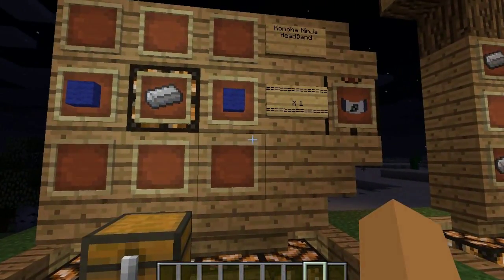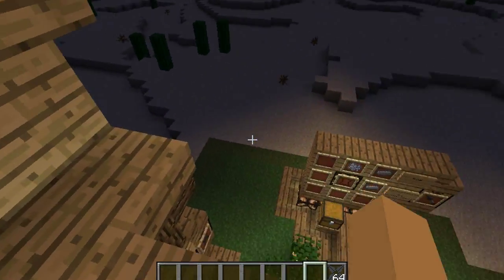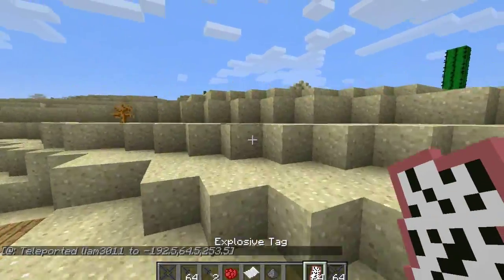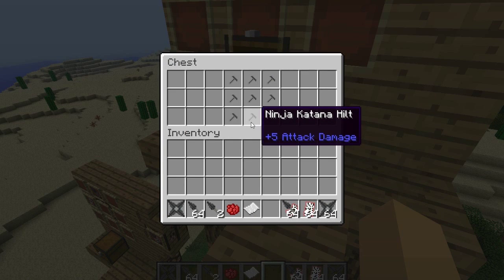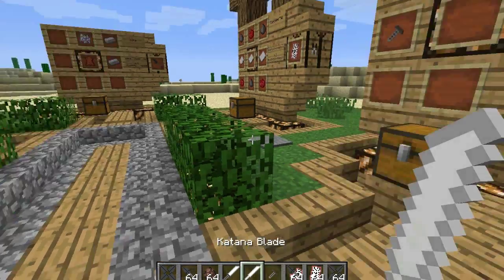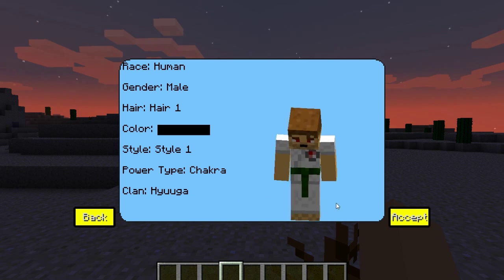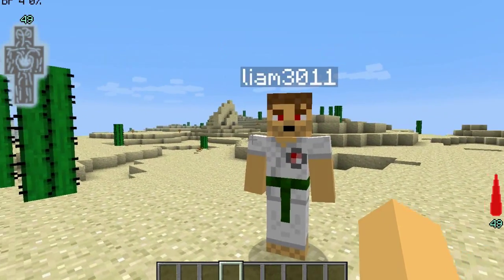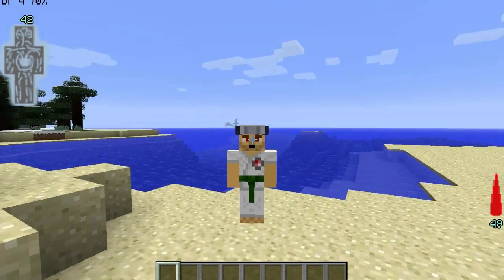Reviews - Naruto C mod